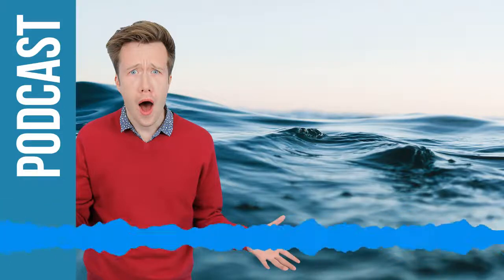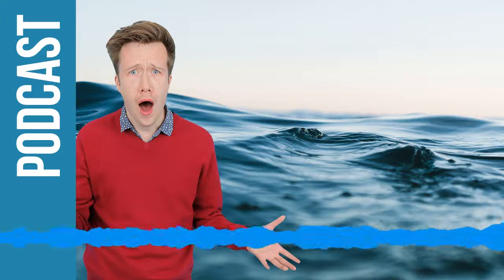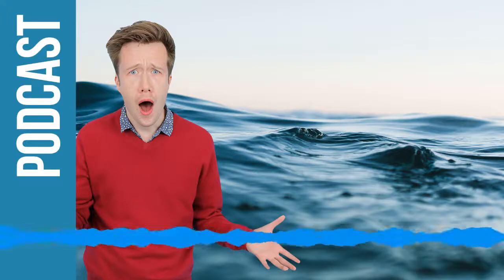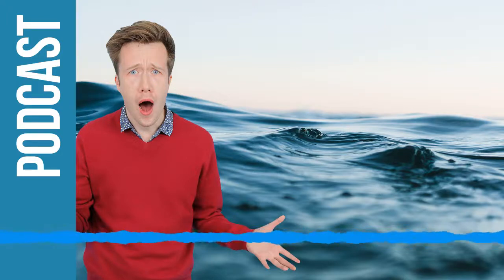Yellow-Bellied Sea Snakes & Steve Mould Answers Your Questions! (Fun Kids Science Weekly Podcast)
Dan is joined by super science expert, Steve Mould so answer all our wildlife questions! Plus, don't be fooled by this beautiful snake - it's deadly!

About The Fun Kids Science Weekly...

The Fun Kids Science Weekly is a weekly podcast hosted by presenter Dan!
Science has got to be one of the coolest subjects around… there’s so many amazing things to discover, from terrifying triceratops to gigantic galaxies!

In each episode, Dan from Fun Kids takes a look at the week’s biggest science stories. There’s also some amazing special guests, episodes from our favourite science series, and top experts answering all your science-related questions!

It’s basically loads of amazing science stuff – crammed into a twenty minute chunk! Prepare to have your mind blown!

About Dan...

Dan is the host of the Fun Kids Science Weekly and is a DJ on Fun Kids Radio.

Dan hosts afternoons on Fun Kids and is on-air 1-4pm every weekday.

Dan is also a host of Fun Kids Junior, the radio station for little ones to sing and dance along to!

About Fun Kids Radio...

Fun Kids is the UK's children's radio station available on DAB and online.

Listen to Fun Kids Radio👇
📻 DAB radio across the UK
📱 Fun Kids mobile app
🔊 “play Fun Kids”